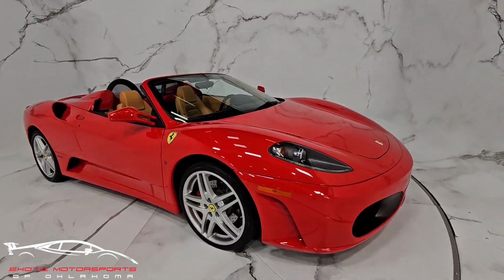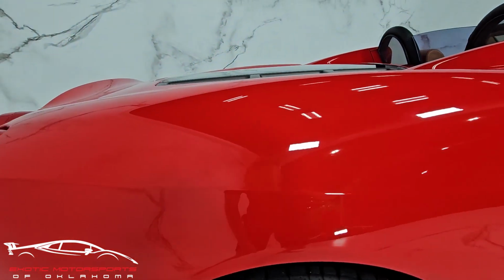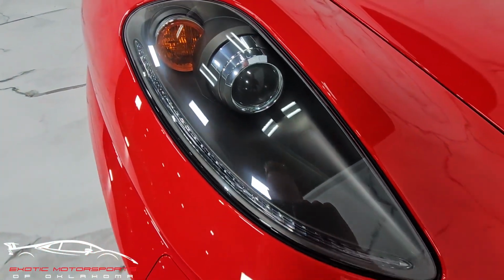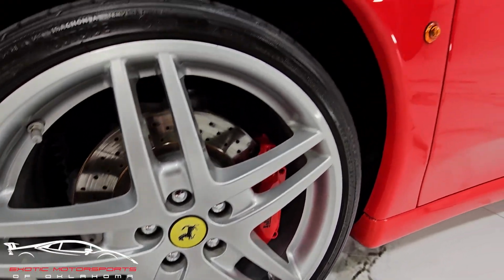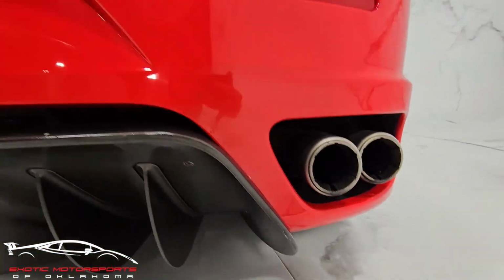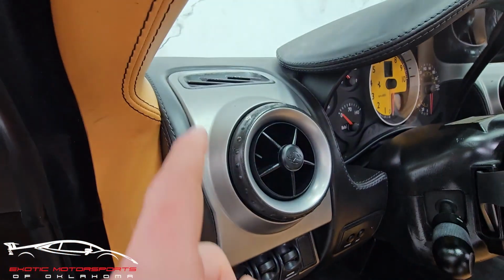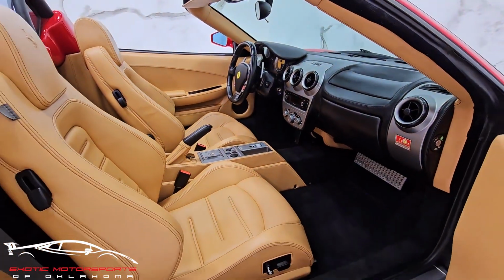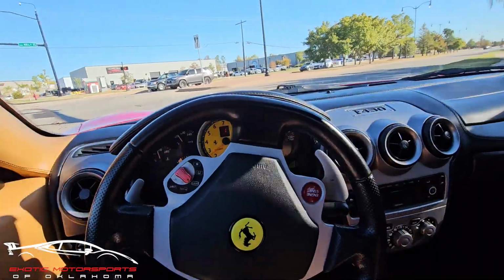C1537 2007 FERRARI F430 SPIDER FOR SALE